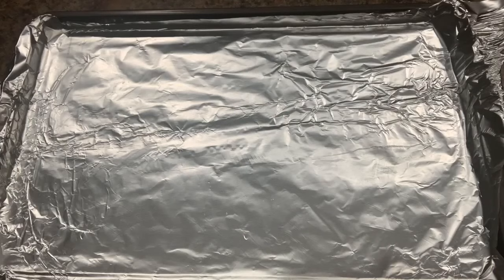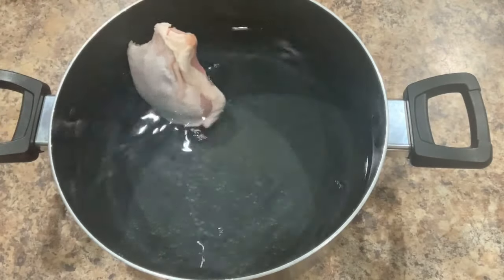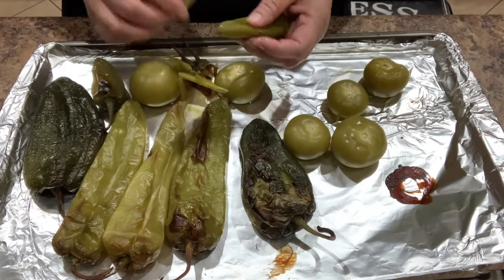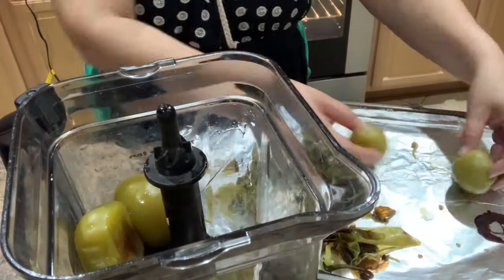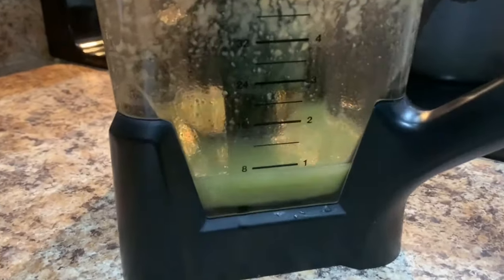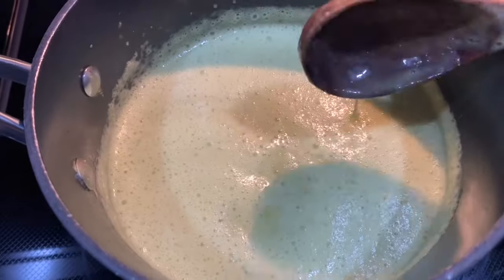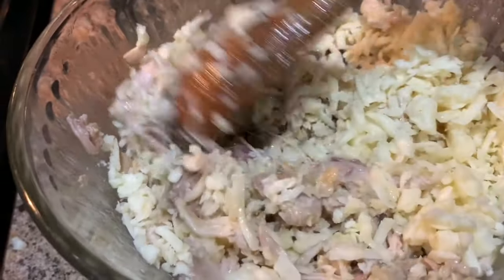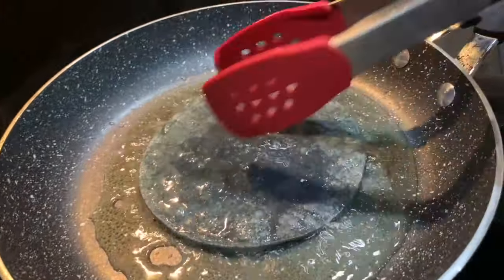How to Make the Best Creamy Green Enchilada Sauce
How to prepare the best green enchilada sauce!

Ingredients:

2 Chile Poblanos
3 Anaheim Peppers
3 Jalapenos or Serrano Peppers
6-8 Tomatillos
3 Garlic Cloves
1/2 Tsp Cumin
1-2  Tbsp Chicken Bouillon
3 Cups of Chicken Broth

Ingredients for the Enchiladas:

4 Bone-in Chicken Tighs or One Chicken Breast
1/2 Medium Onion
1/2 Tbsp Salt
 1 Cup Pepperjack Cheese or your favorite melting cheese

Here are a few more recipes for you to enjoy!